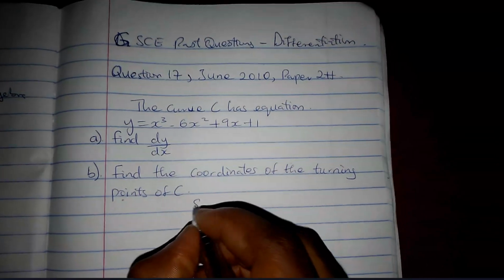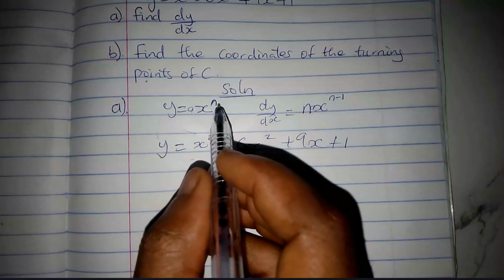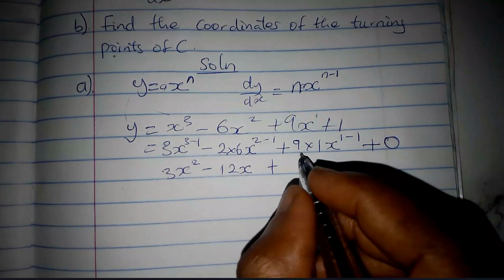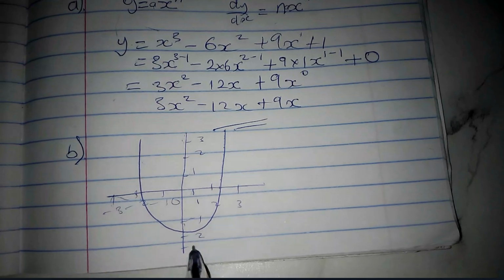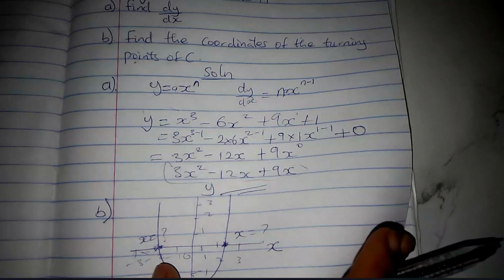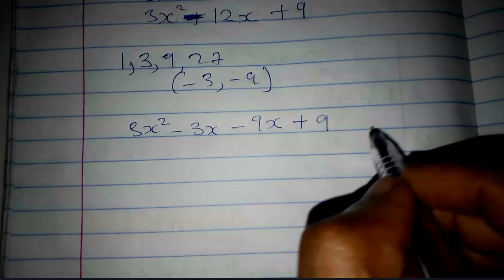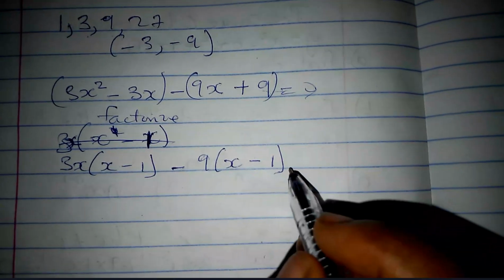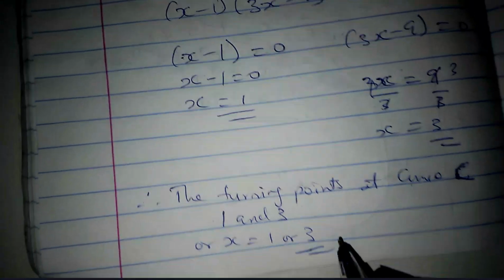Algebraic Expressions - Beginner friendly GSCE math grade 11 and 12 math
In this video I'll be explaining differentiation using a GSCE past questions

This cover for grade 11, 12 and college math algebra act actmath mathstricks differentiation GSCE GSCEmath prep